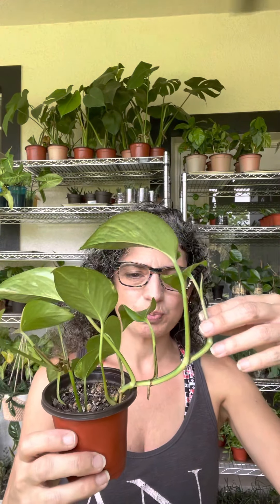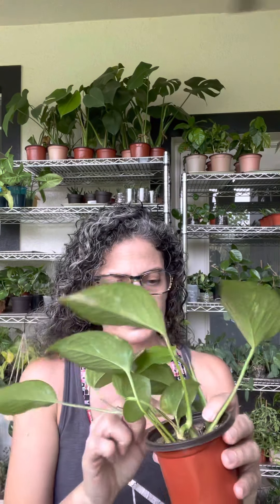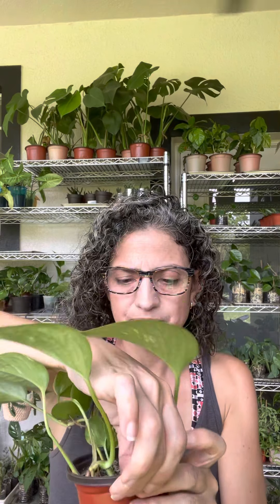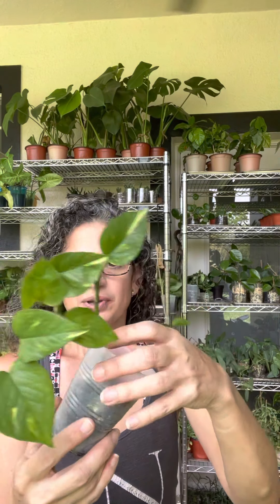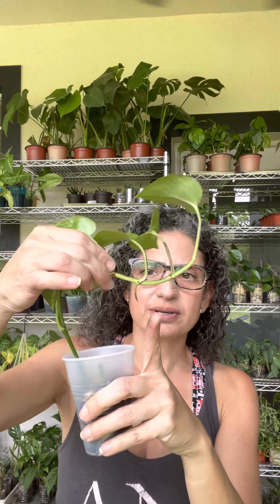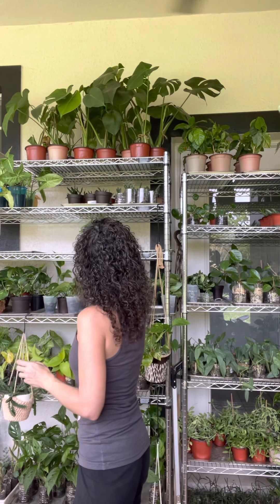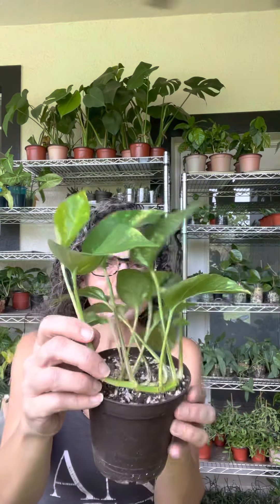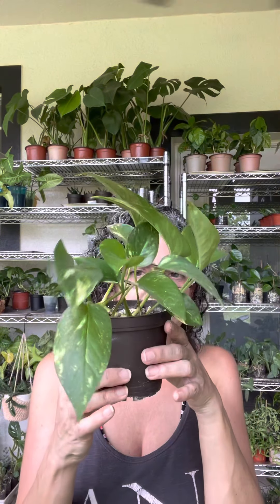Using Bobbie Pins on Pothos Plants to Create a Fuller Look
I will show you how I use Bobbie pins on my pothos plants to create a fuller look.

eBay store: